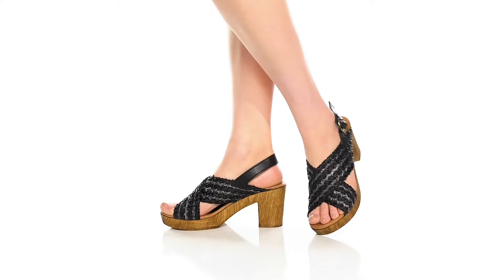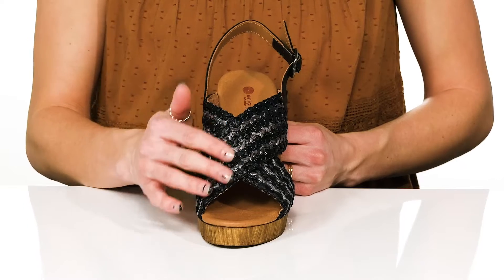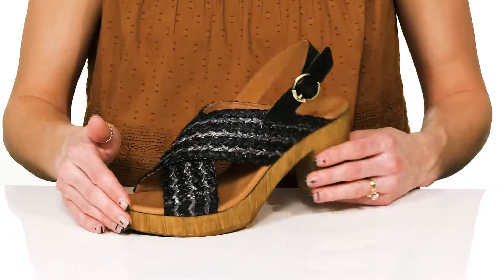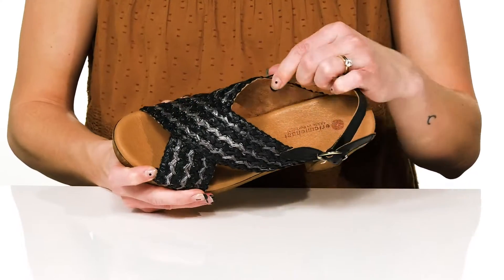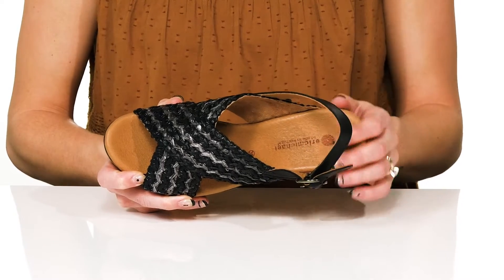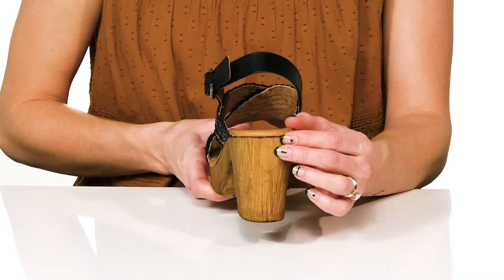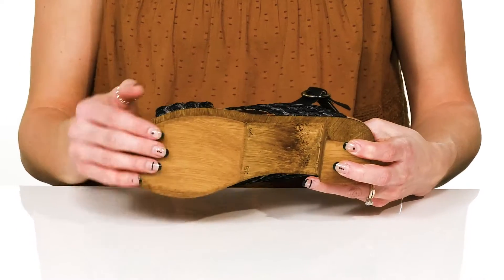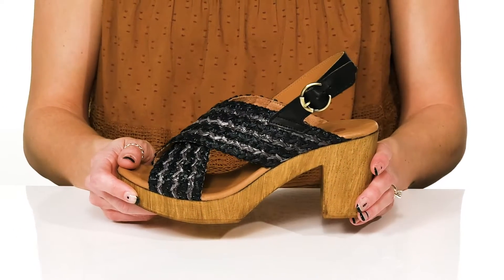Eric Michael Martie SKU: 9669777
Eric Michael Size Chart
Lend a dose of sophistication to your steps wearing the Eric Michael&reg; Martie Heels.
Glistening crisscross braided leather and textile upper.
Slide-on style with buckle strap closure on the ankle.
Open toe.
Woody block heel.
Synthetic outsole.
Imported.

Product measurements were taken using size EU 39 (US Women's 8.5-9), width M (B). Please note that measurements may vary by size.